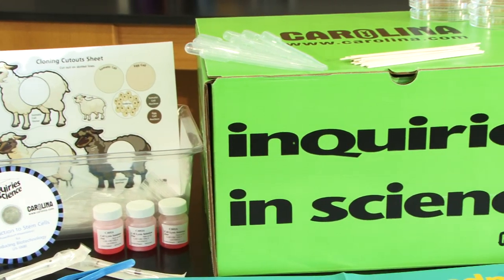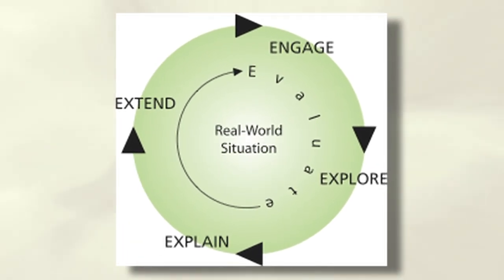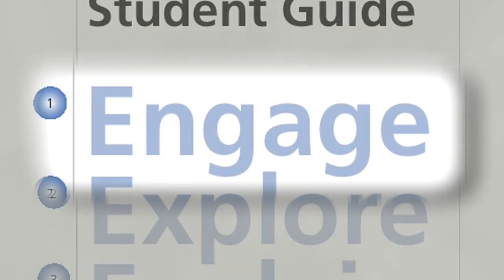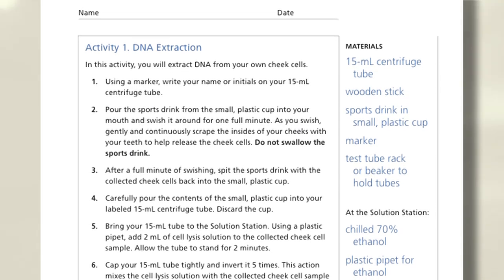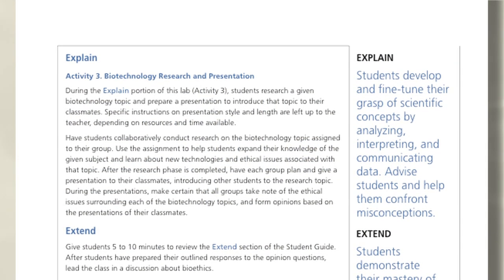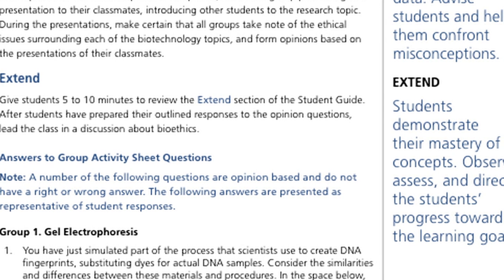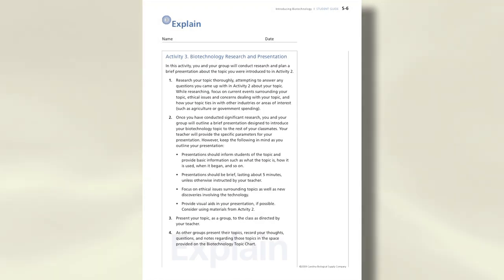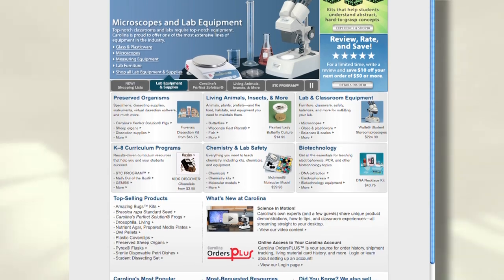Inquiries in Science®: Guided Inquiry Teaching for High School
Help your students understand abstract, hard-to-grasp science concepts. Inquiries in Science® kits are designed to address the essential science content that provides a solid foundation for all high school students.

This video takes you through the "5E Learning Cycle": Engage, Explore, Explain, Extend, and Evaluate.